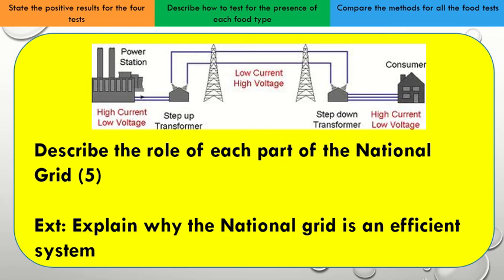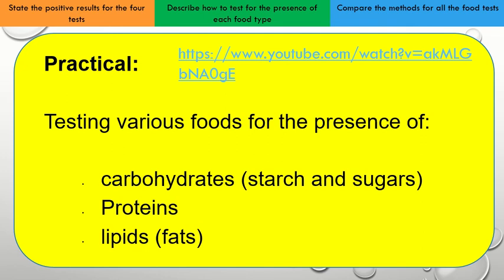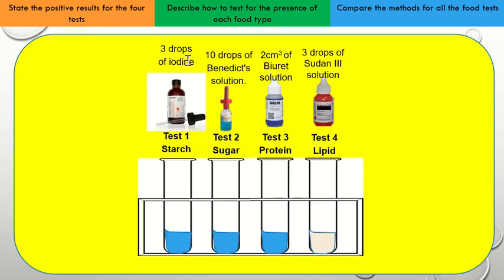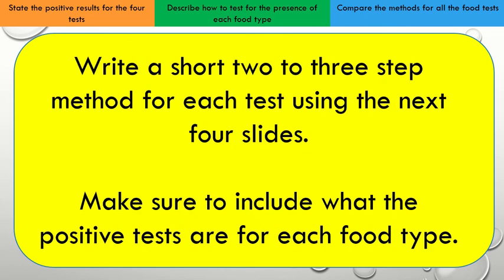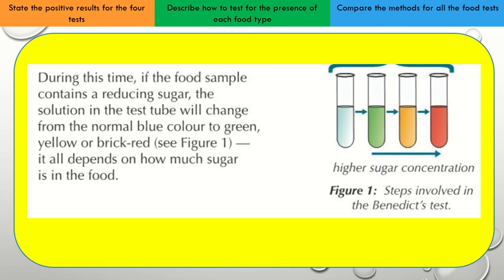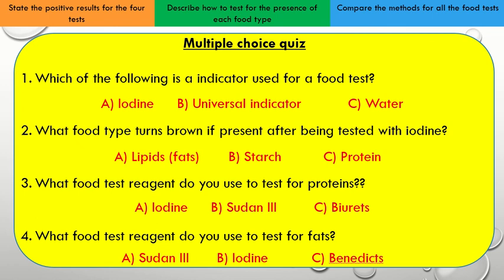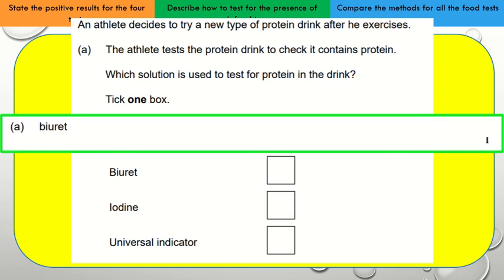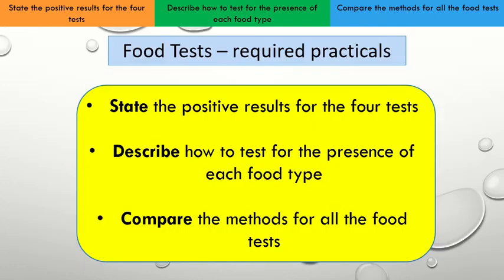Food Tests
This is the recording for your cover lesson, listen to the instructions and complete the tasks within the powerpoint.